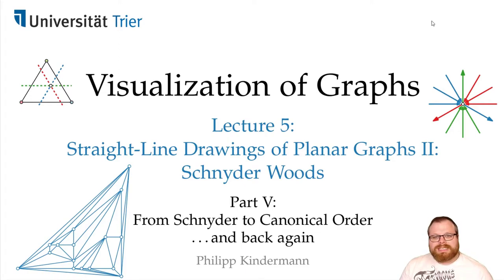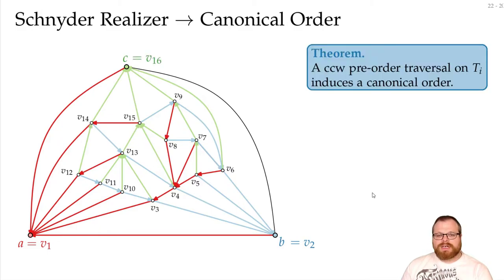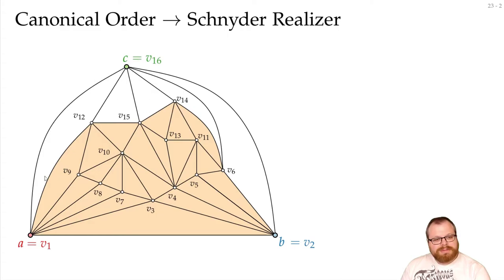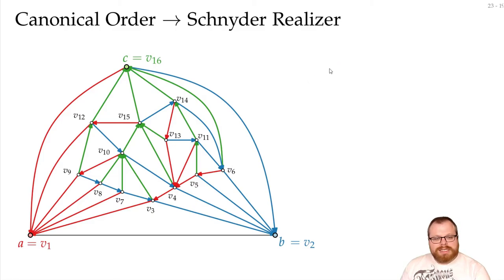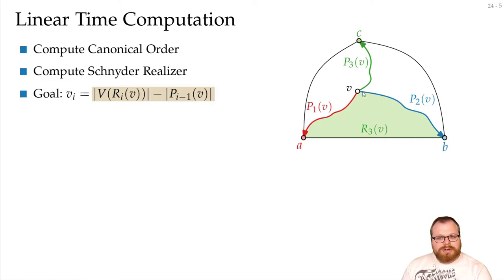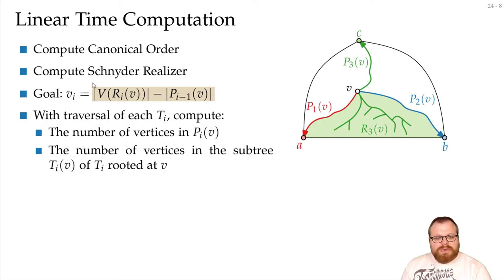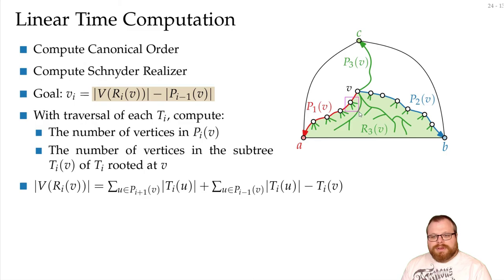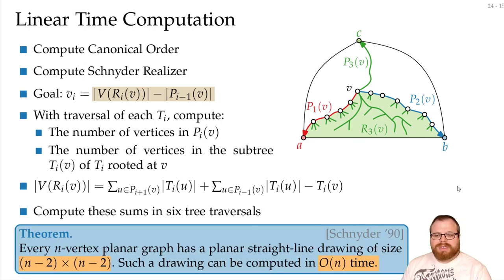Schnyder Realizers (5/5): Schnyder Realizer - Canonical Order | Visualization of Graphs - Lecture 5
Lecture 5: Straight-Line Drawings of Planar Graphs II: Schnyder Realizer
Part V: From Schnyder to Canonical Order... and back again
Philipp Kindermann